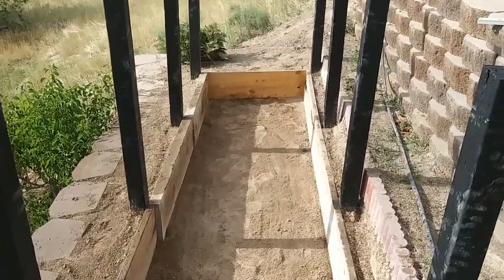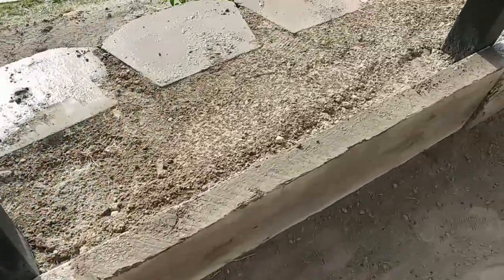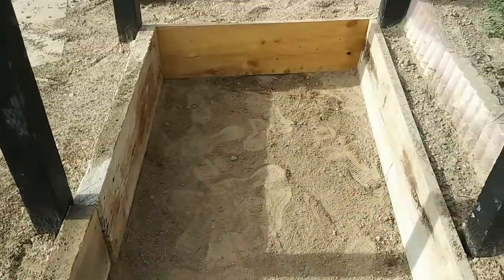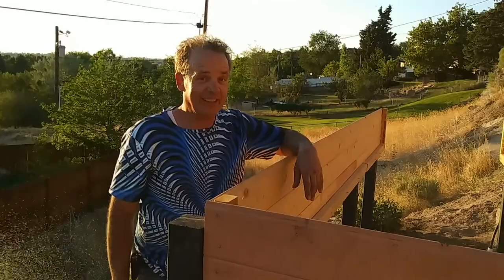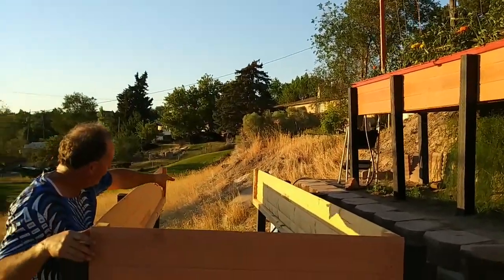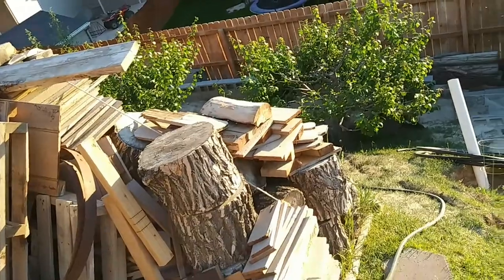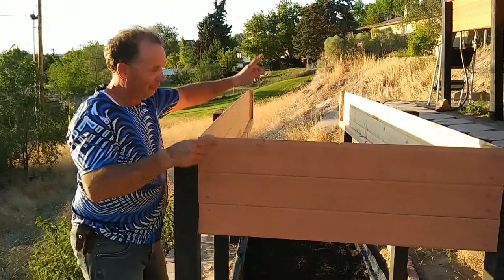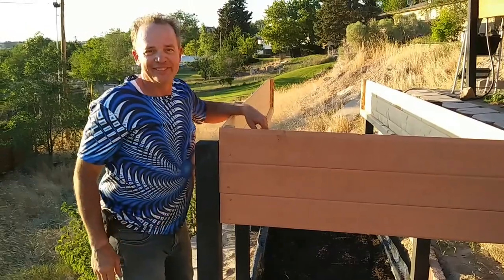Revolution Garden System~Mybackyard~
A video made by Michael Osman of my self watering wicking bed, raised bed garden build.